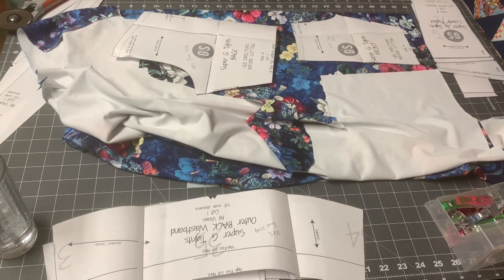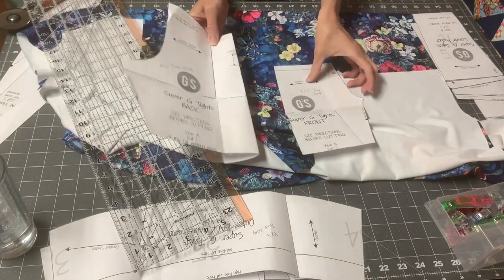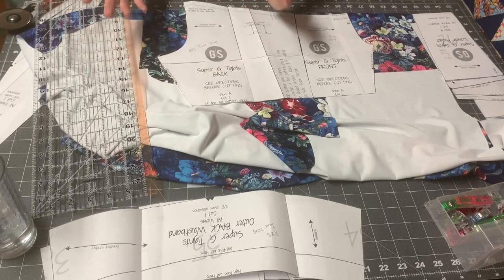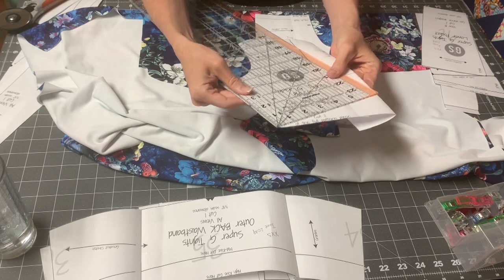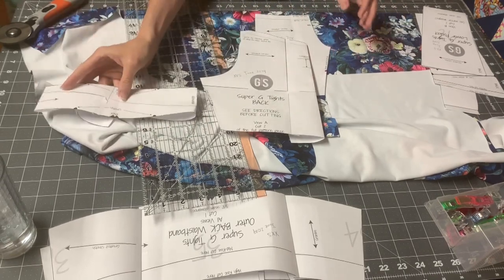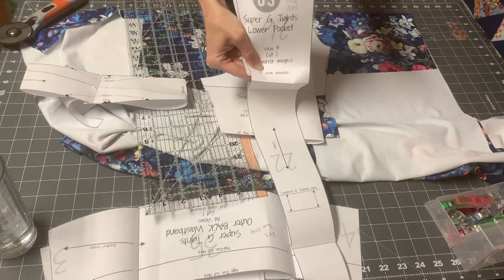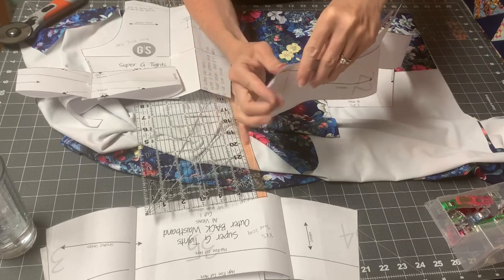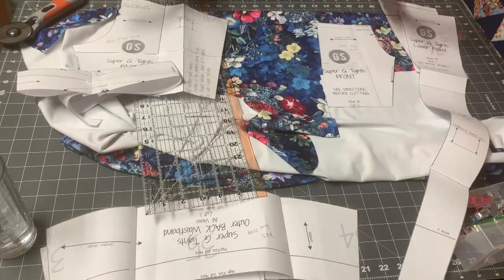Greenstyle Super G Shorties How To Cut Your Pattern Pieces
This video will show you how to cut the Super G athletic tights pattern by Greenstyle into shorts.